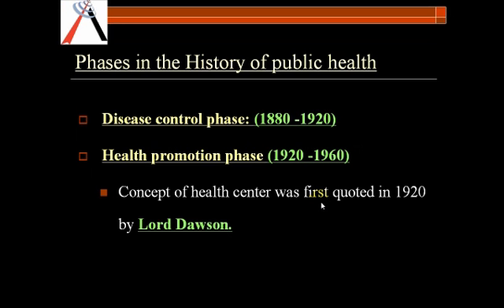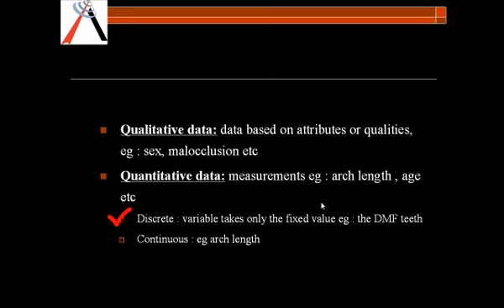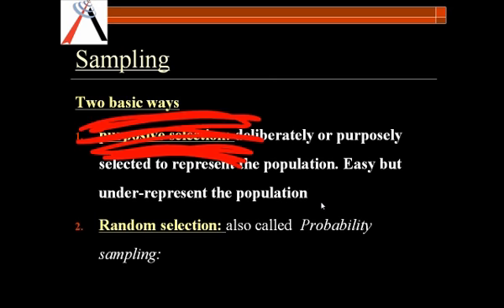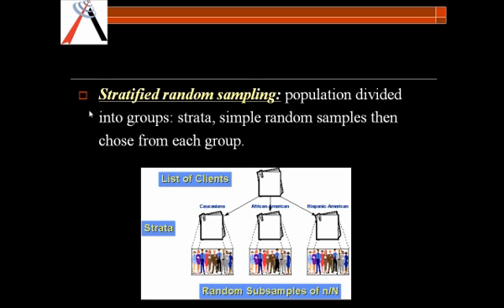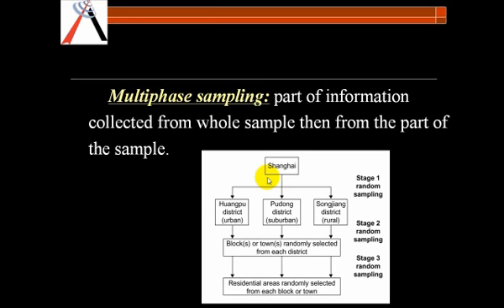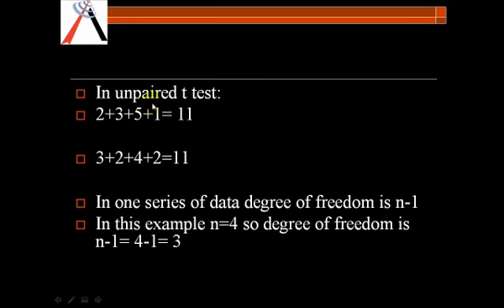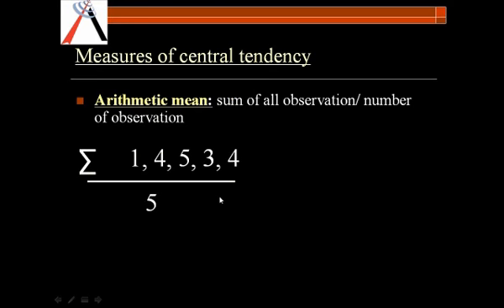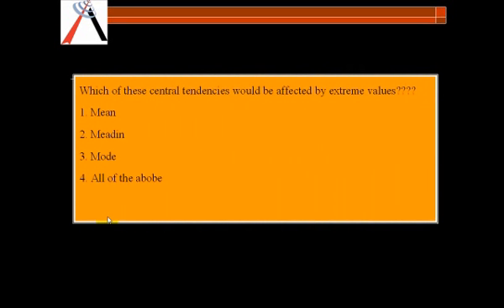Community Dentistry part 1-Aim MDS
Aim MDS lecture videos